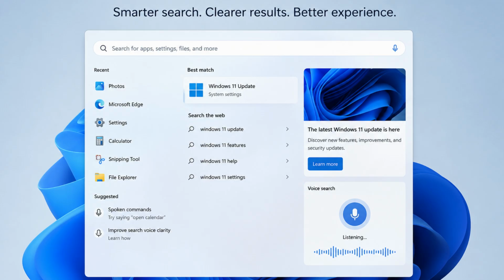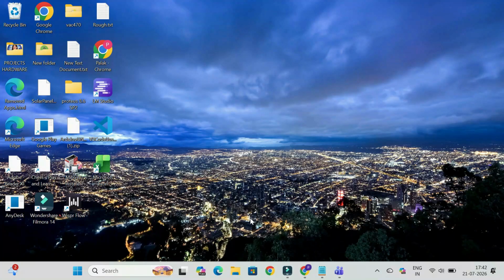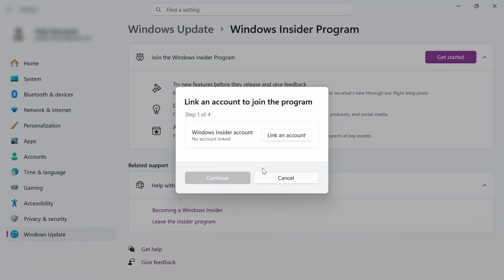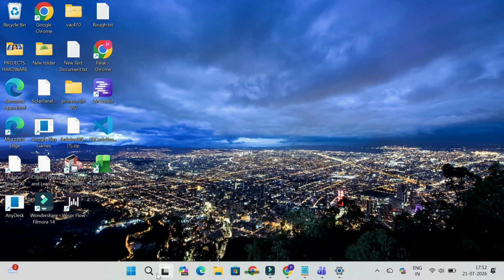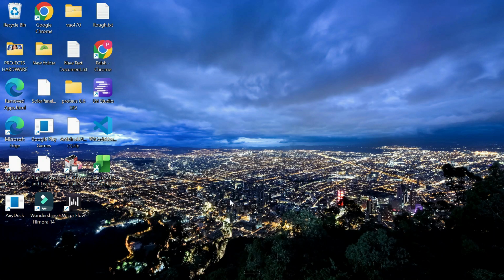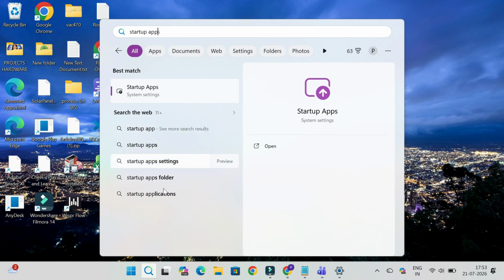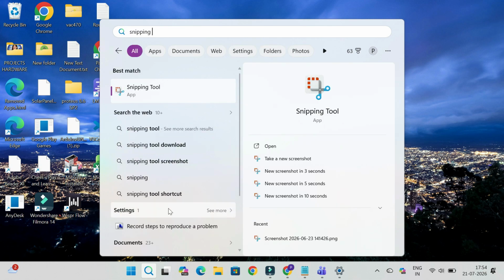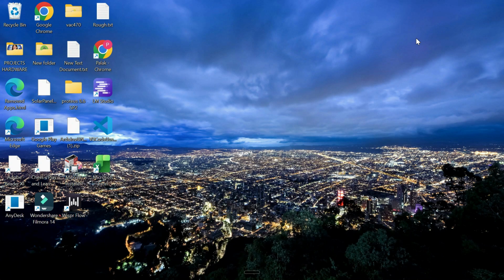Windows 11 Search Just Got a Massive Update – Here's Everything New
Microsoft is rolling out a major update to Windows 11 Search, bringing a cleaner interface, improved speed, better organization, and an overall more user-friendly search experience. In this video, we'll explore everything that's new, including the redesigned Search UI, performance improvements, enhanced search results, and the latest usability changes.

Whether you use Windows Search to find apps, files, settings, or documents every day, this update aims to make the experience faster, simpler, and more efficient.

In this video you'll learn:

What's new in the latest Windows 11 Search update
Redesigned Search interface and layout
Faster and more responsive search experience
Cleaner search results with less clutter
Improved usability and navigation
New features and enhancements
Who will receive the update and when